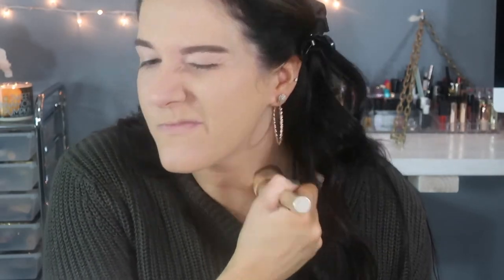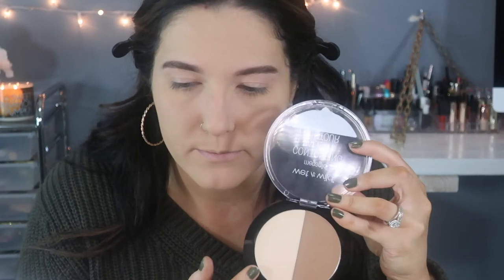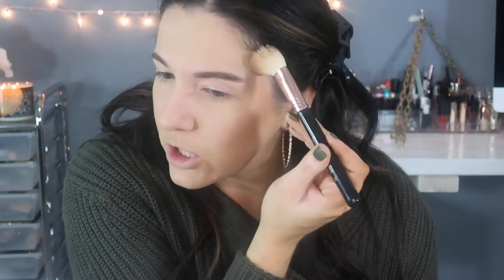FULL COVERAGE & FLAWLESS FACE TUTORIAL | ALL AFFORDABLE & DRUGSTORE PRODUCTS | TIPS AND TRICKS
Hello beautiful people! In today's video, I am going in depth with how to achieve a full-coverage and long-lasting face of makeup. This is beginner friendly and I really went into detail and was sure to include some tips and tricks that will hopefully help some of you out there that may have some questions. I am still learning so much about makeup and beauty every single day so I am by no means an expert, certified/licensed makeup artist or anything along those lines. I just have picked up some information over the time that I felt would really help some of you out there!

I hope this video is super informative and that someone out there learns something new today! I truly appreciate each and every one of you and hope you enjoy this video. Love you all SO much!

I truly appreciate every one of you and your support for my channel. It means the world to me!
xoxo,
Elisabeth